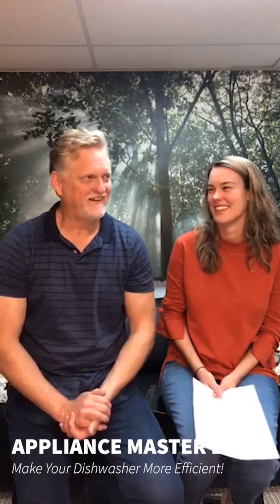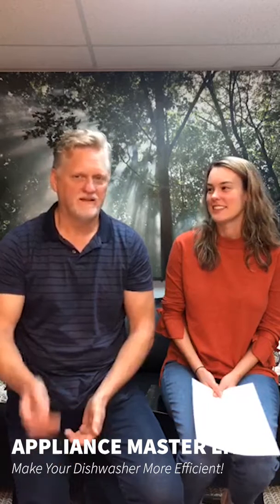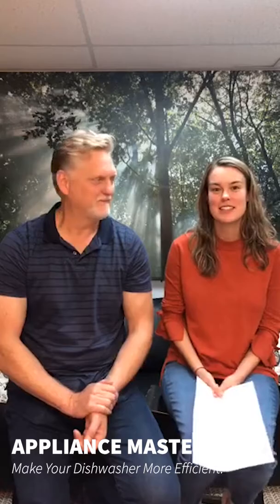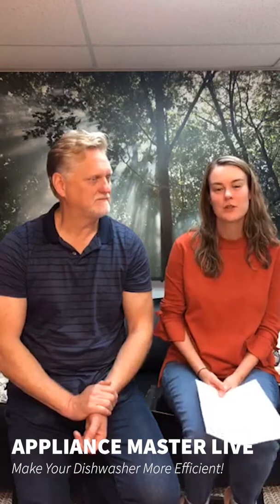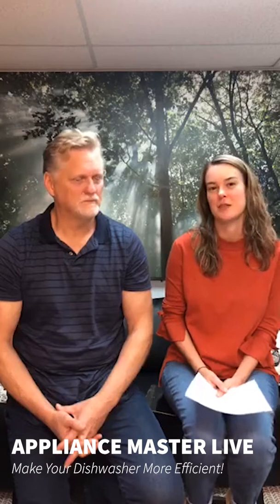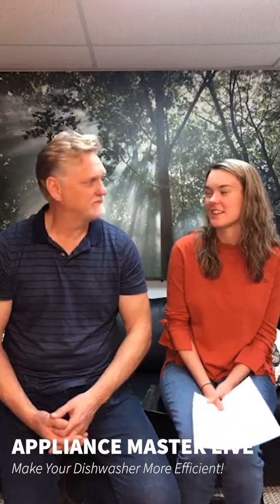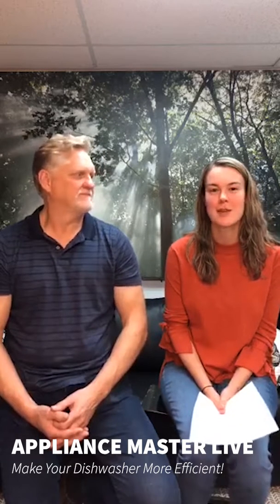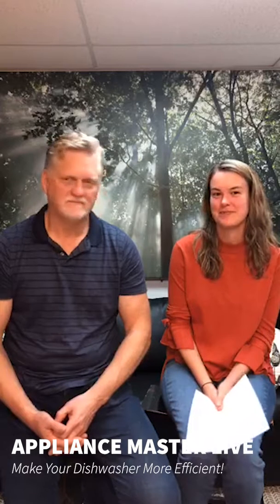Make Your Dishwasher More Efficient!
In this episode of APPLIANCE MASTER LIVE! - Bill and Kari discuss Dishwashers. Tips and tricks for selecting the right one, as well as maintaining the one you already have in your home!